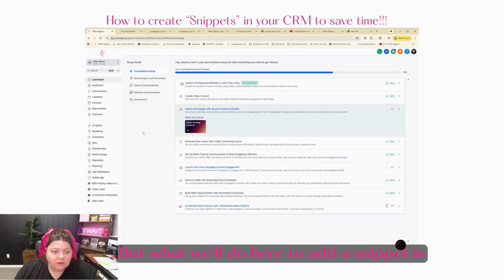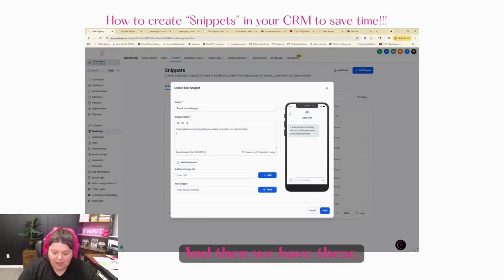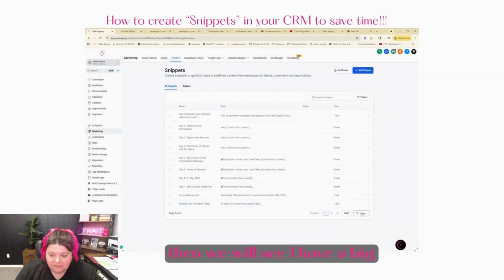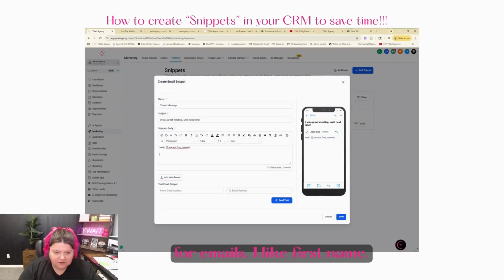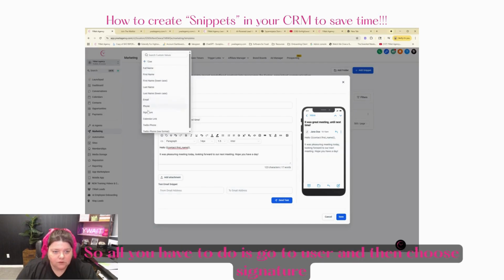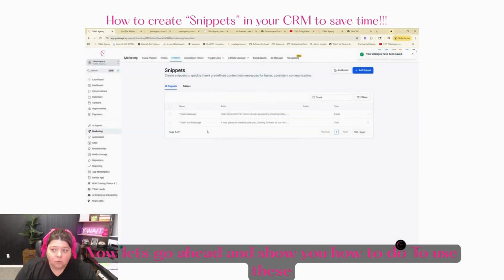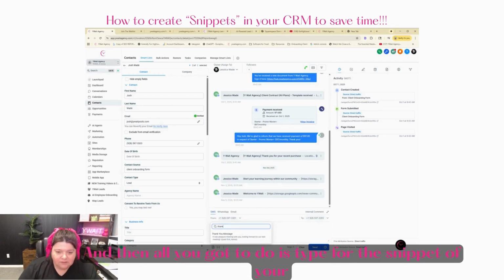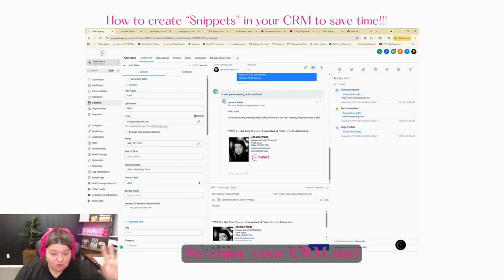🎥 How to Create Snippets in YWAIT Agency’s Go HighLevel CRM (Step-by-Step Tutorial)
🚀 Save time, stay consistent, and reply faster!
In this easy step-by-step guide, we’ll show you how to create and use Snippets inside YWAIT Agency’s Go HighLevel CRM — a simple yet powerful automation tool that every business owner should master.

Whether you’re replying to leads, sending follow-ups, or managing your clients, snippets will:
✅ Eliminate repetitive typing
✅ Keep your messages on-brand
✅ Speed up client communication
✅ Help your team stay consistent
🧭 Timestamps

0:00 Intro
0:45 What Are Snippets in Go HighLevel
1:20 How to Create a New Snippet
2:45 How to Use Snippets in Chats, Emails & Texts
4:00 Pro Tips for Organizing Snippets
5:30 How YWAIT Systems Take Automation Further

⚙️ Resources Mentioned

🧠 About YWAIT Agency

YWAIT Agency helps small business owners automate their marketing, connect with more clients, and reclaim their time.
We build smart websites, CRM systems, and AI-powered automation to help your business grow — faster and easier.